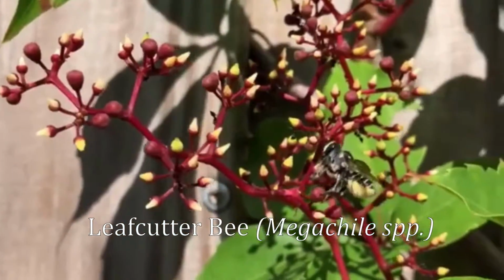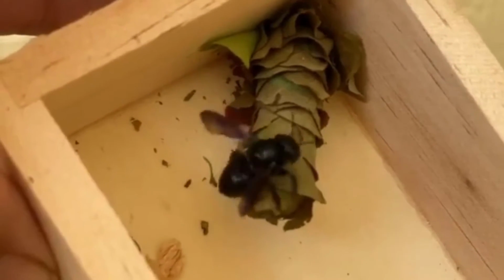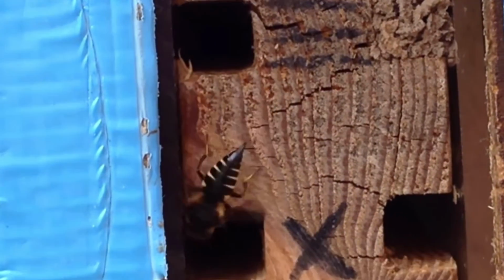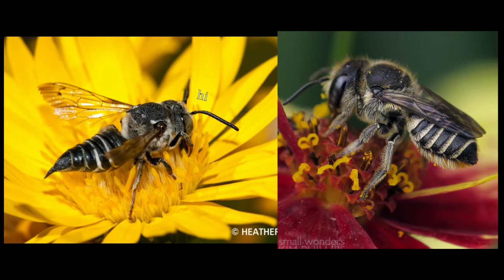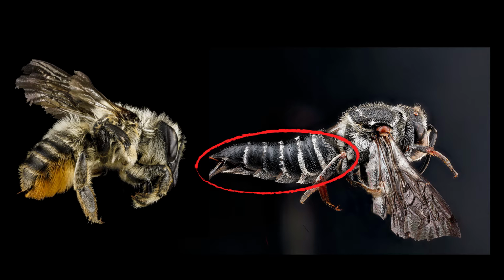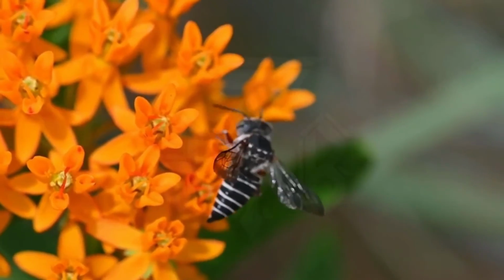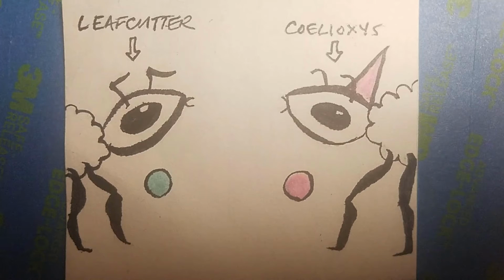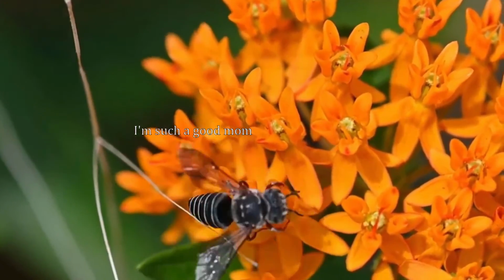Group 5: Leafcutting Cuckoo Bees (Coelioxys) and Kleptoparasitism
ENT 10 Fall 2020 Insect Infomercial
Group 5: Eli Kelley, Melody Sen, Ivette Vargas, Isabella Wheeler
Narration by Eli
Stop Motion and Life Cycle Art by Isa

VIDEO SOURCES:
       Laura Zurro, Florida Native Bees on Facebook (Instagram: @ecogeekmama)
       Team Candiru

IMAGE SOURCES:
       Alex Surica
       Dick Belgers
       Heather Holm
       Kim Phillips
       Soni Cochran
       USGS Native Bee Inventory and Monitoring Library
       Warren photographic

AUDIO SOURCES:
              "Cute"
              "Enigmatic"